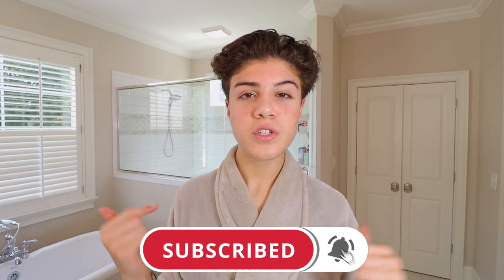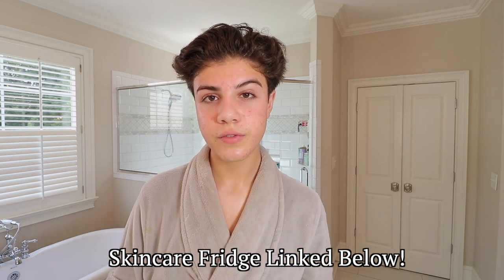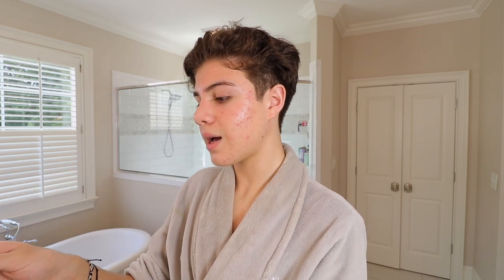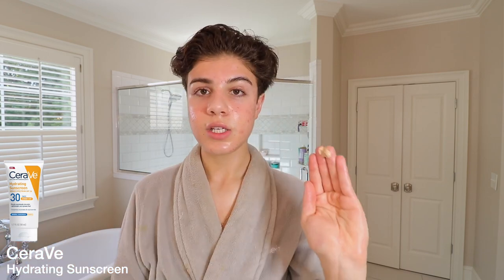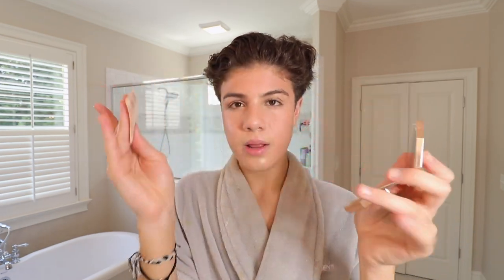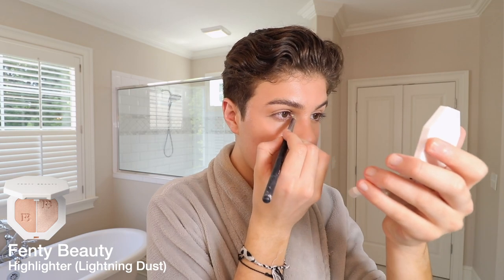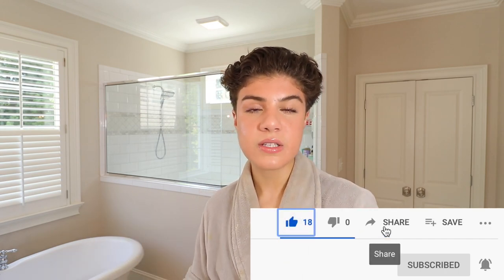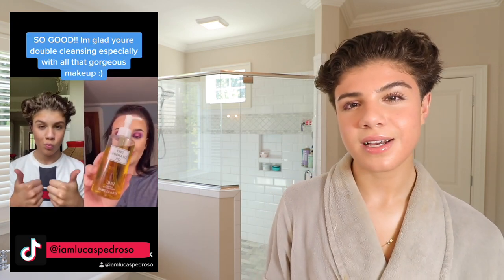Chit Chat GET READY WITH ME| Beauty Community Drama, Cancel Culture, Dolan Twins Acne Documentary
Get Ready With Me! I do my skincare and makeup and talk about the Beauty Community DRAMA, and CANCEL CULTURE.

Please keep in mind I am not a dermatologist, esthetician, a specialist, or any sort of professional. All the information I share is based on research I have personally done, and all the knowledge I have accumulated over time. I do not ever claim to know more than anyone, or that my opinion should be prioritized. If you ever have questions about your skin, your products, or need a diagnosis consult a professional. If I state something that is contrary to what a professional has advised you to do, disregard my statement and follow your professional advice. My channel is solely here to spread the research I have done, and hopefully teach you something new.